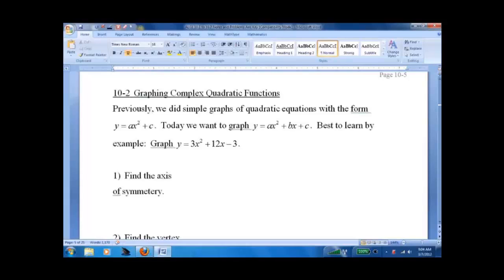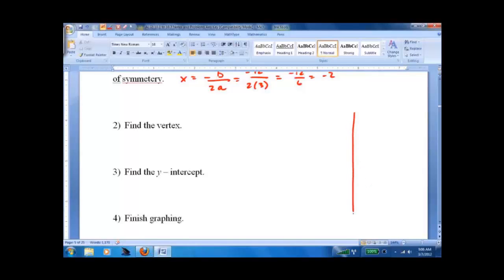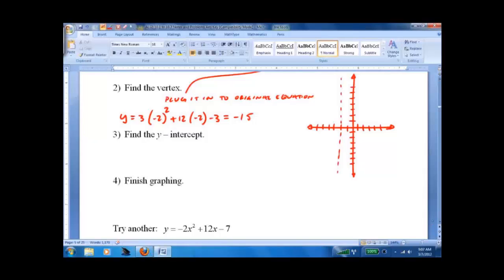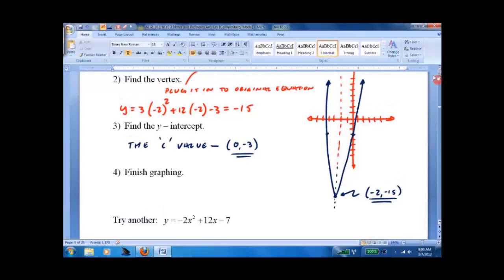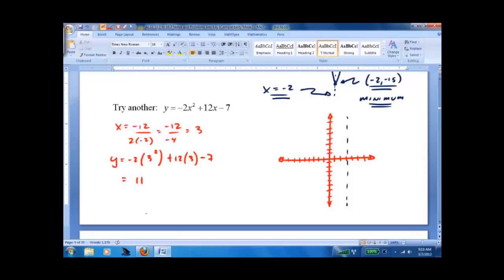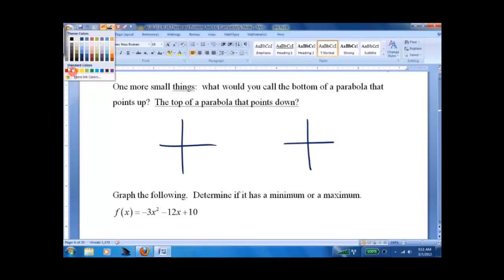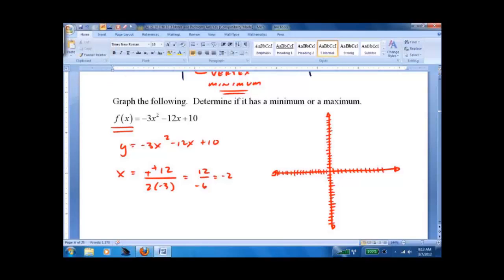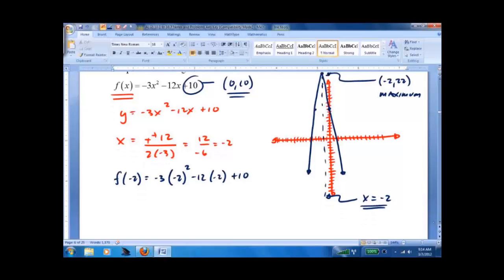10-2 Graphing Complex Quadratic Functions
y=ax2+bx+c